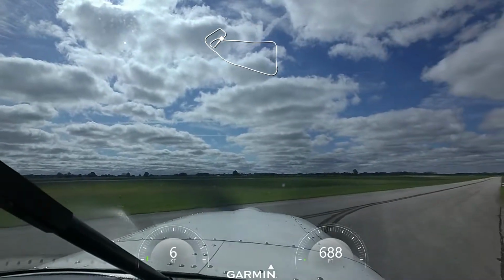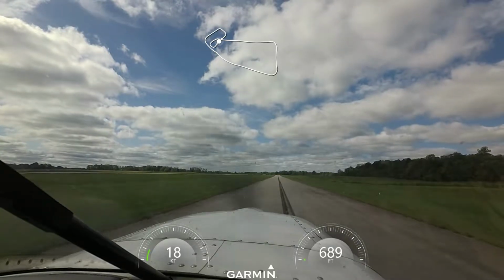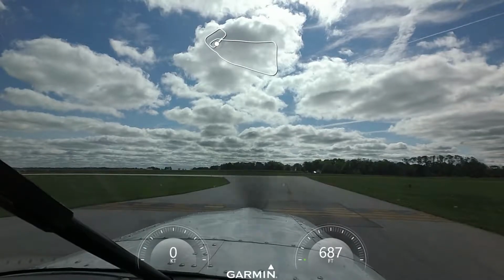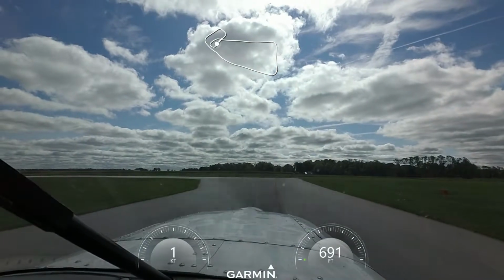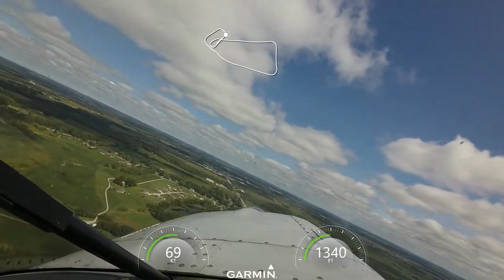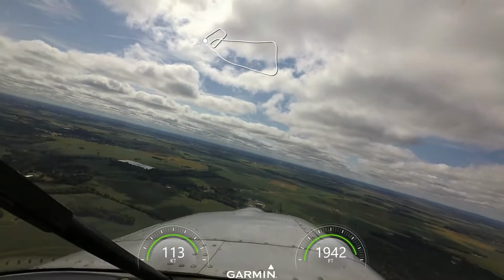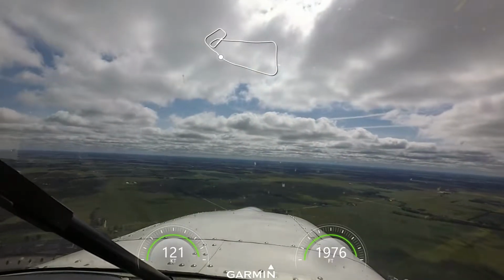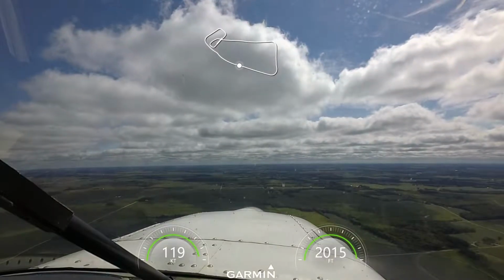Young Eagle Flight 3 Crawfordsville Sept. 2019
Young Eagle Flight 2 Crawfordsville Sept. 2019